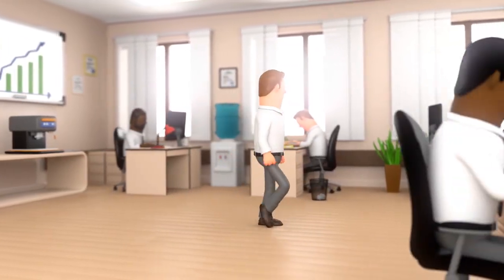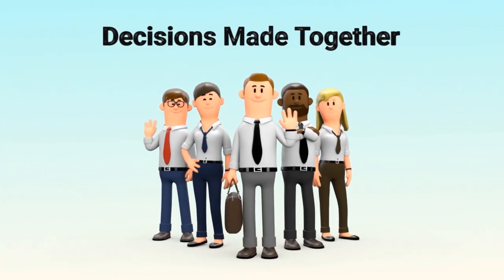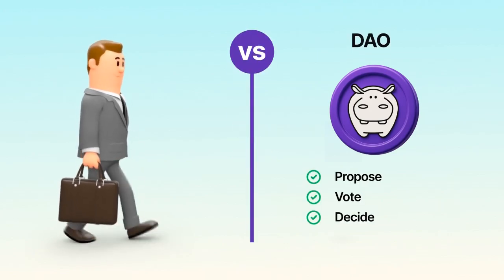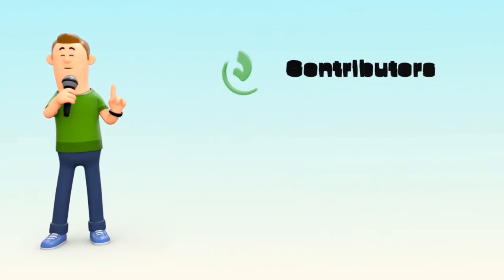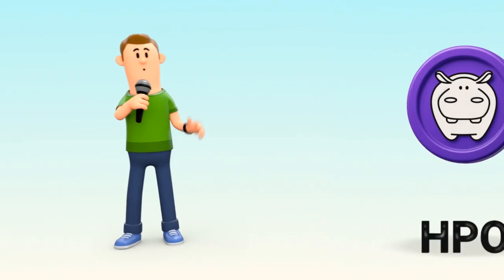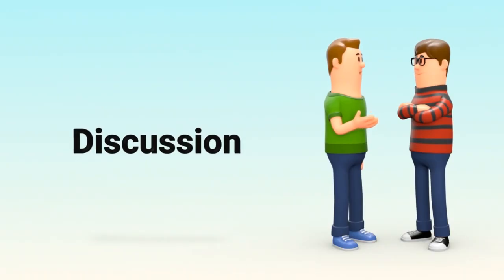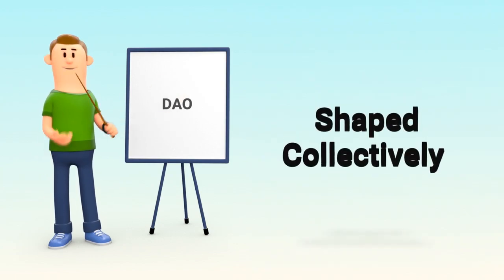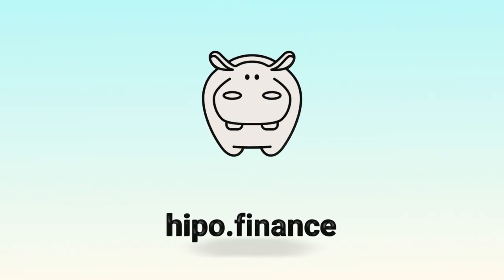What Is a DAO? | Decentralized Organizations Made Simple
Learn how a DAO works, how communities vote using tokens, and how decisions are made transparently on the blockchain.